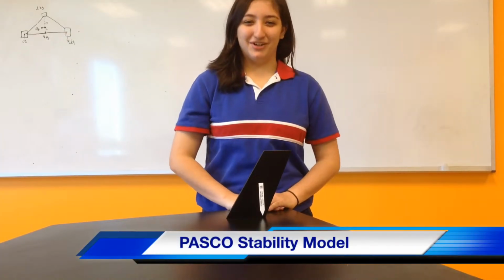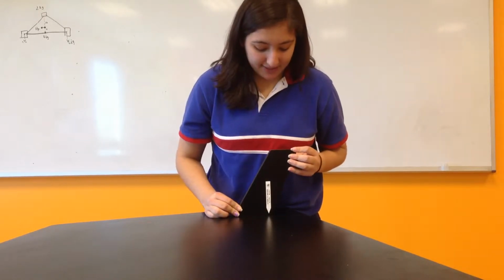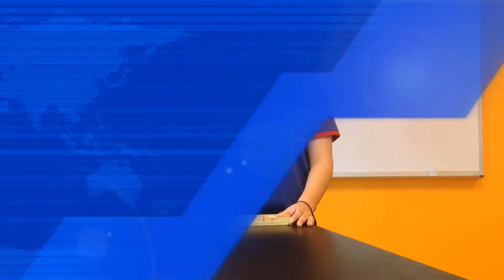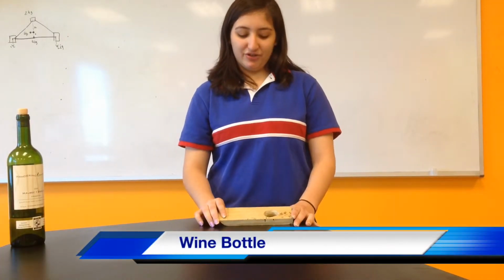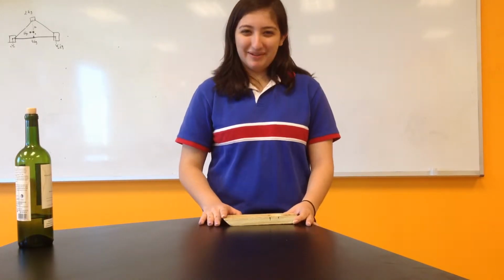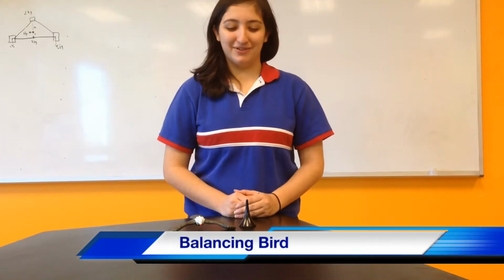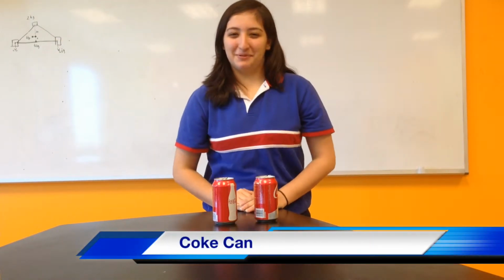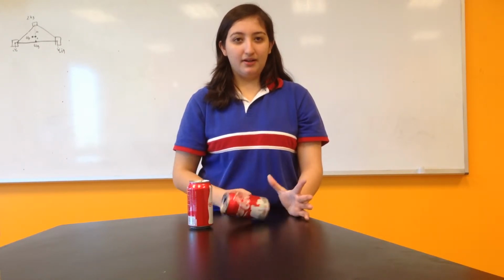Center of Mass